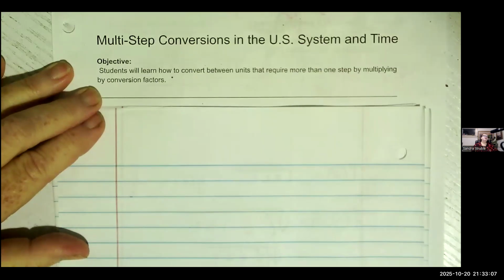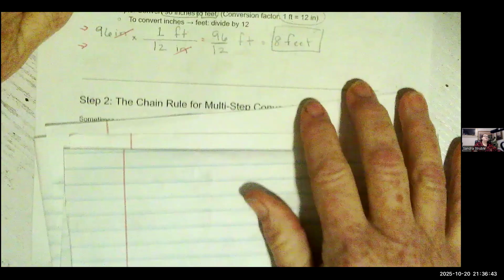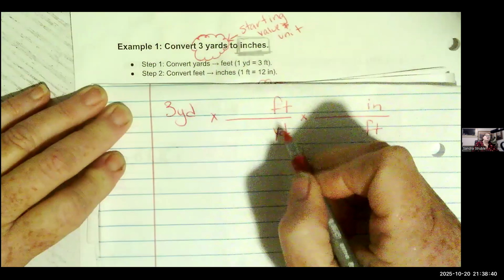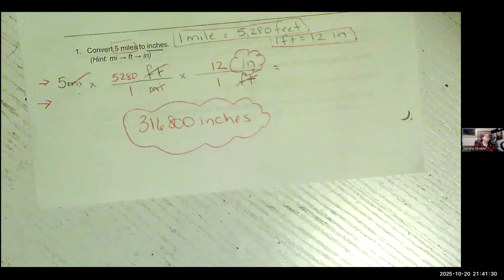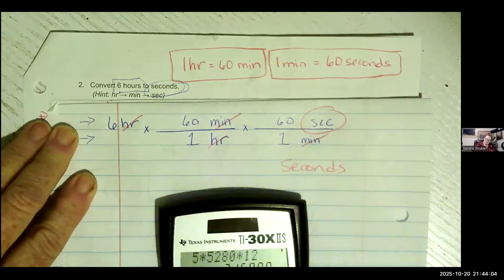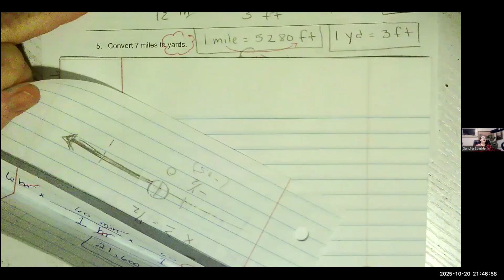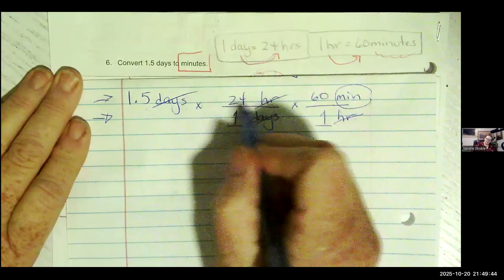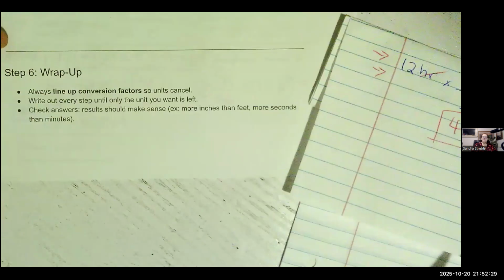10 Lecture Video Multi Step Conversions in the U.S. System and Time